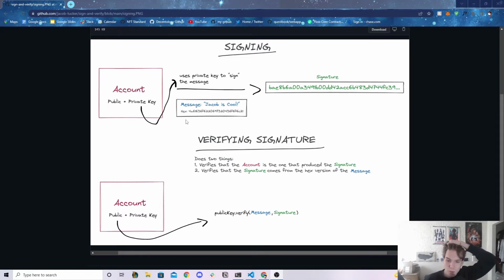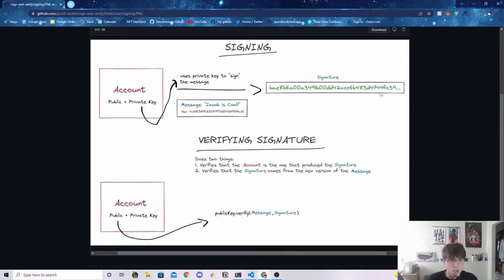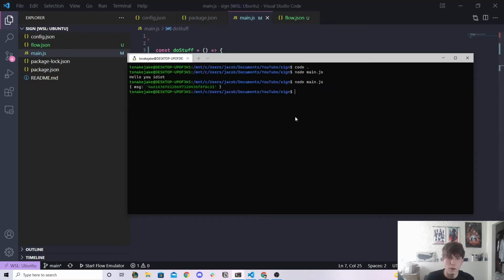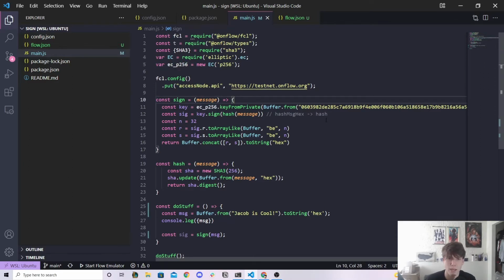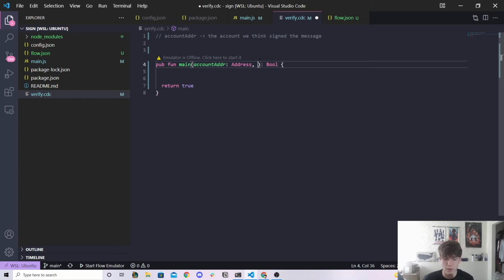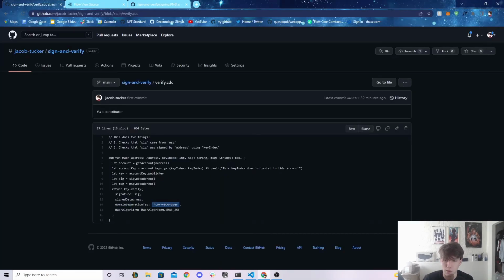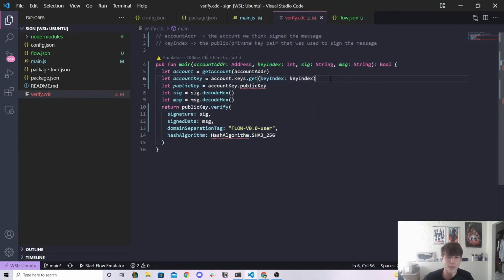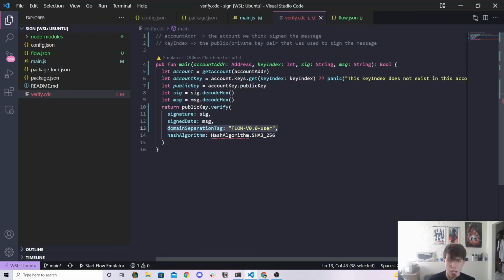How to Sign a Custom Message and Verify the Signature On-Chain (Flow)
Hey! In this video I show you how to sign a custom message and then verify the produced signature on chain.